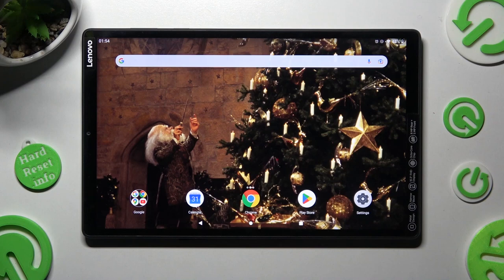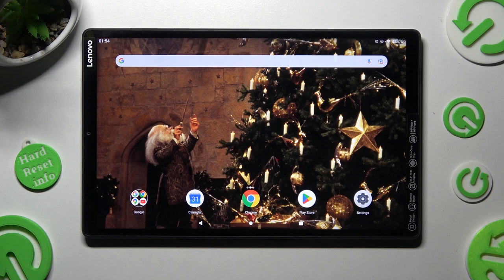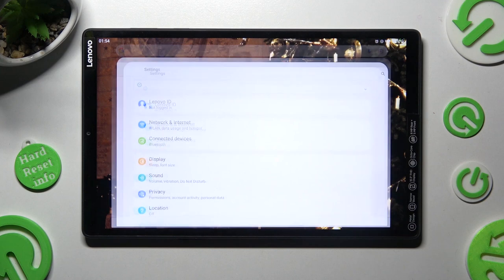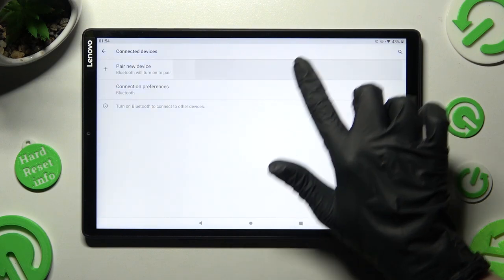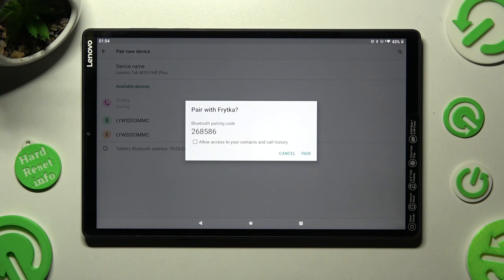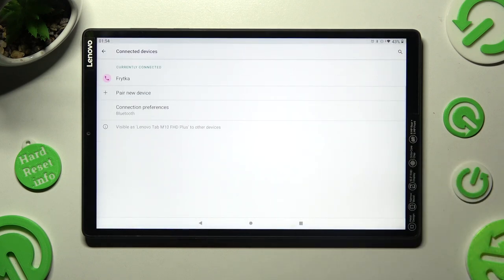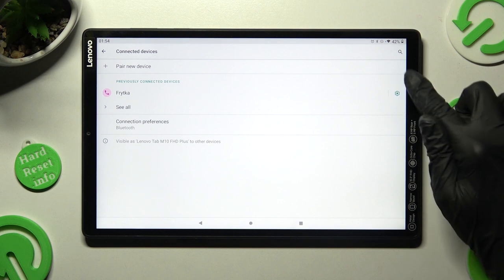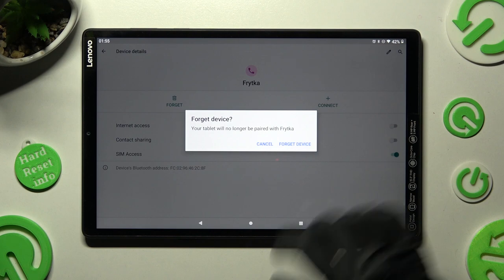Lenovo TAB M10+ - Connect Bluetooth Device / How To Pair Tablet & Other BT Devices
Today we're prepare for you next video! If you want to connect bluetooth device in your Lenovo TAB M10+, open this tutorial and follow our instructions.  If you like our channel leave us a subscription and comment!

How to verify bluetooth connect in Lenovo TAB M10+?
How to change bluetooth connect in Lenovo TAB M10+?
How to open bluetooth connect settings in Lenovo TAB M10+?